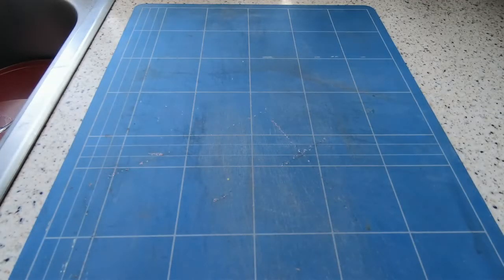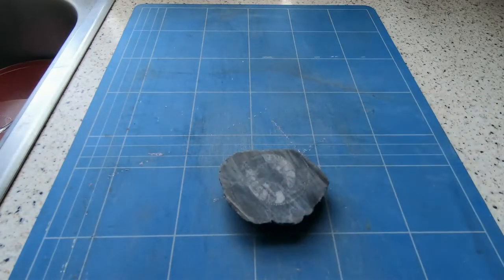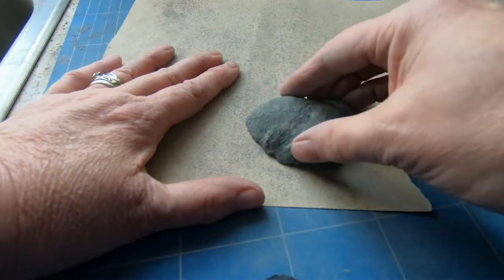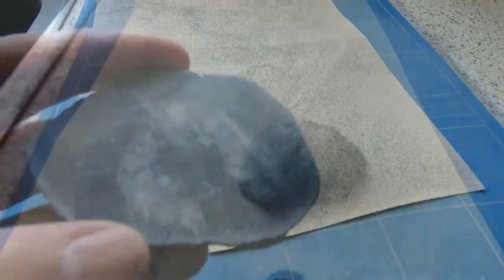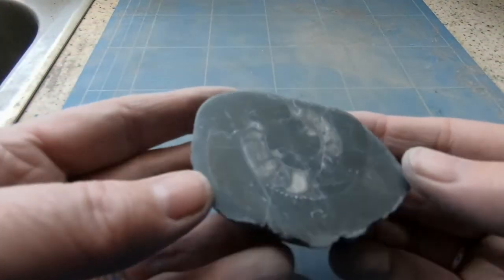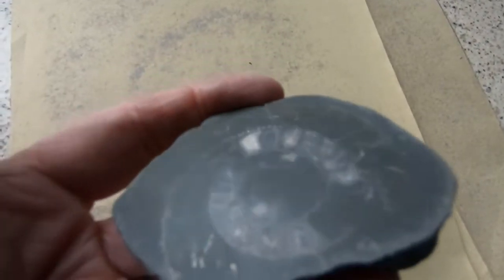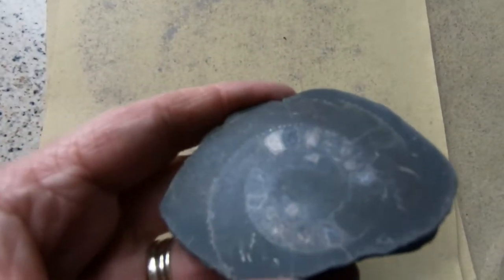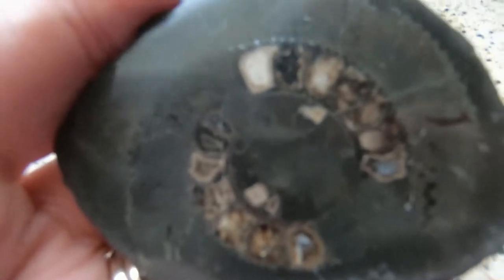A Little Elbow Grease - Fossils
Watch Sue polish a saw cut rock to reveal its inner beauty.